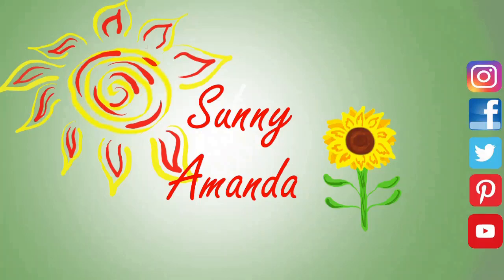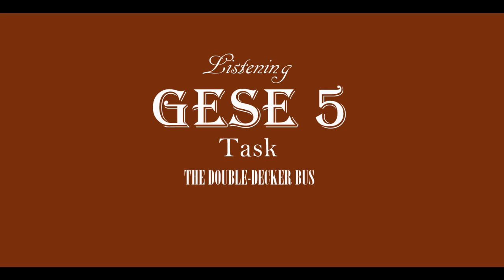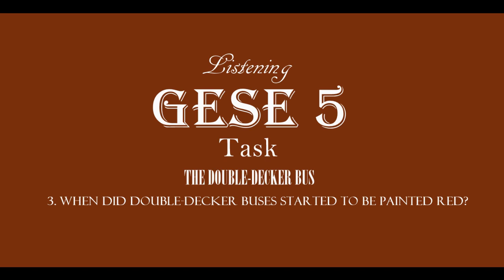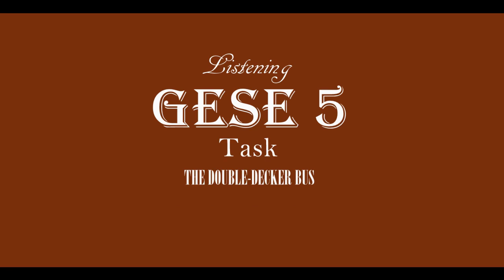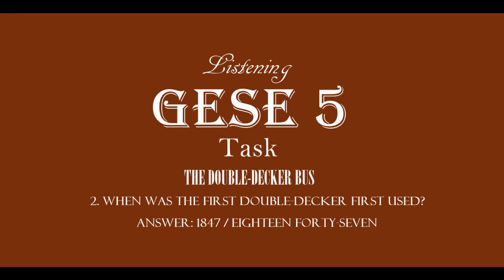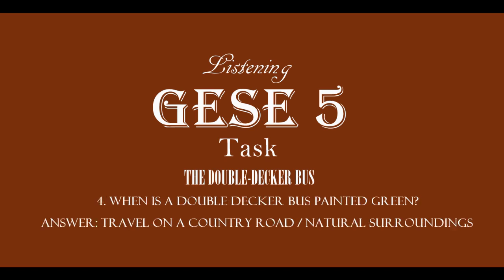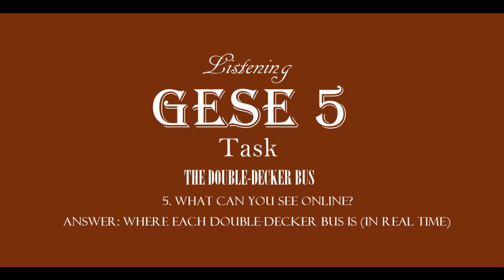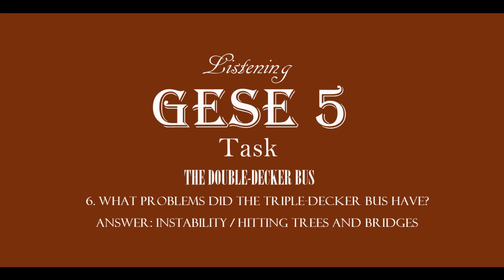GESE 5 Trinity Listening B1 - Transport - The Double Decker Bus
Este temario es para GESE 5 (B1.1) Trinity College London. Los "Listenings" (audios) sirven para ayudar a formar el oído y para aprender los temas que corresponden de Trinity College London. Este audio en concreto es para el tema correspondiente con transporte.

Si desea leer y ver el guión de audio, vaya a mi sitio web y puede descargar el documento allí.

This material is for GESE 5 (B1.1) Trinity College London. The "Listenings" (audios) are used to help for how to listen and to learn the corresponding topics of Trinity College London. This particular audio is for the corresponding topic with transport.

If you would like to read and see the audio script, go to my website and you can download the document there.